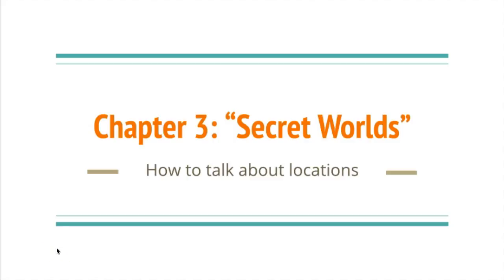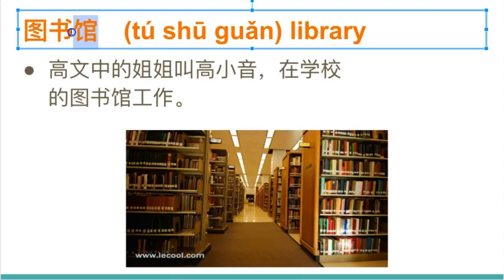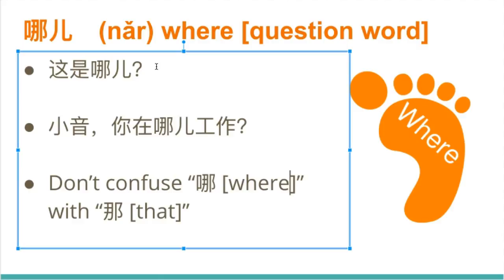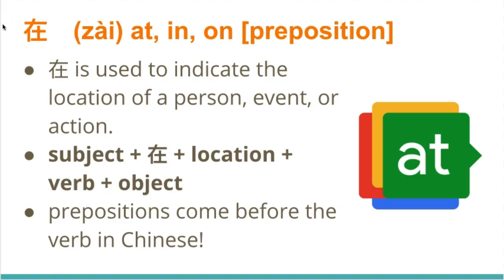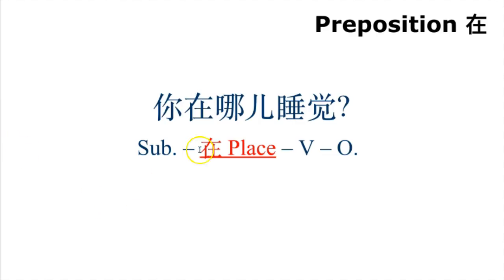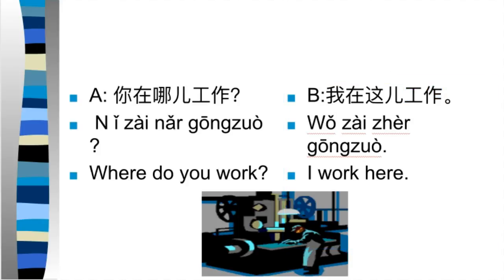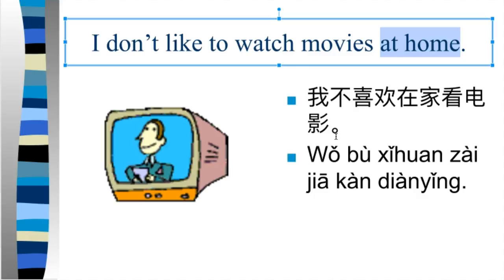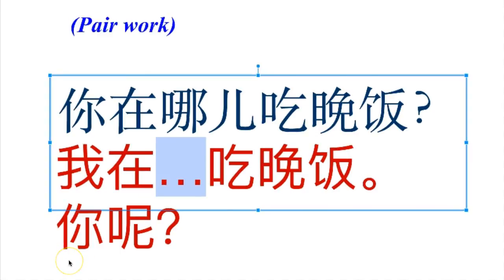C1 Level5 Chapter3